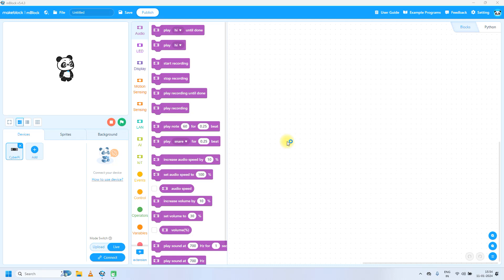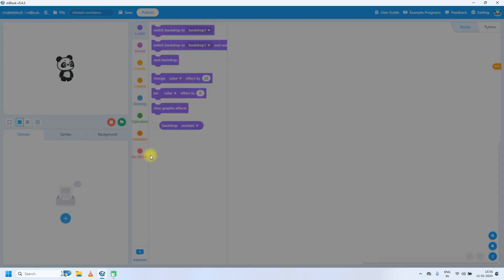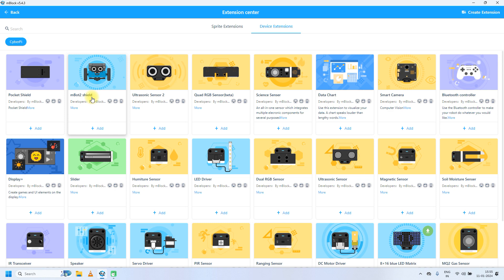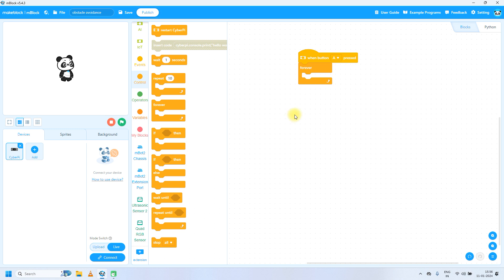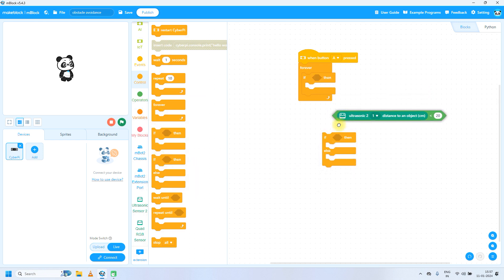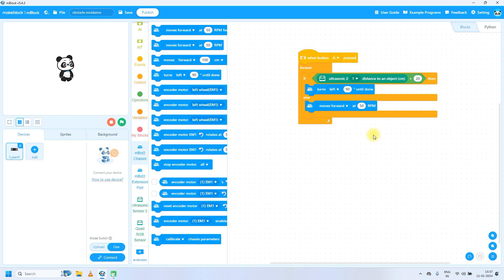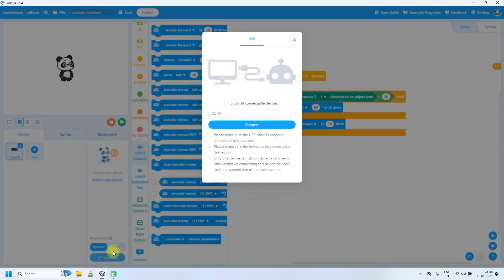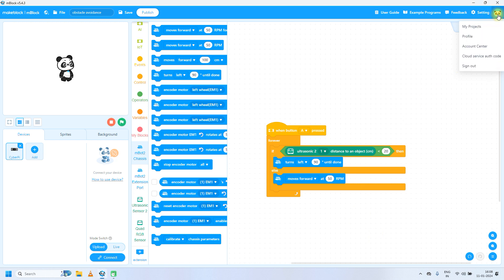How to program obstacle avoiding robot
Want to build your own Obstacle Avoiding Robot? 🤖 In this tutorial, I'll show you how to program and set up an autonomous robot that detects and avoids obstacles using sensors like ultrasonic, infrared, or LiDAR. Whether you're a beginner or an advanced robotics enthusiast, this guide will help you bring your robot to life!

📌 What You’ll Learn:
✅ How obstacle detection works in robotics
✅ Choosing the right sensors (Ultrasonic, IR, etc.)
✅ Writing the obstacle-avoidance code (Arduino/Python)
✅ Connecting motors and sensors
✅ Testing and fine-tuning your robot

🛠️ Required Components:
🔹 Arduino Uno / Raspberry Pi (Choose based on your project)
🔹 Motor Driver Module (L298N)
🔹 Servo Motors & Wheels
🔹 Power Supply & Chassis

📜 Source Code & Circuit Diagram
👉 [GitHub / Google Drive Link] (Add if applicable)

⏱️ Video Chapters:
0:00 - Introduction
1:15 - Components & Circuit Diagram
3:45 - Writing the Code (Arduino/Python)
7:30 - Testing & Debugging
10:00 - Final Demonstration